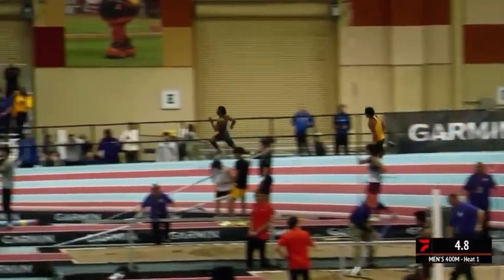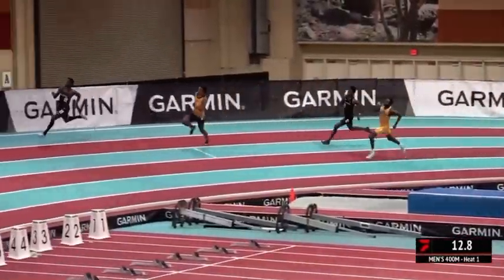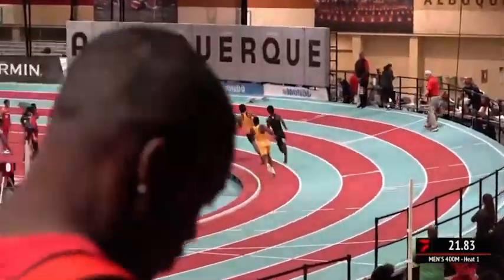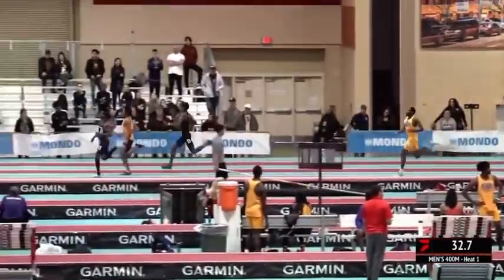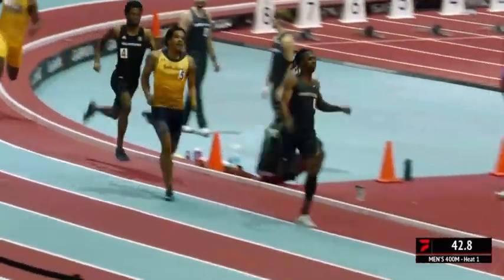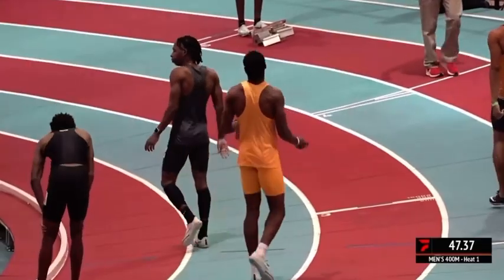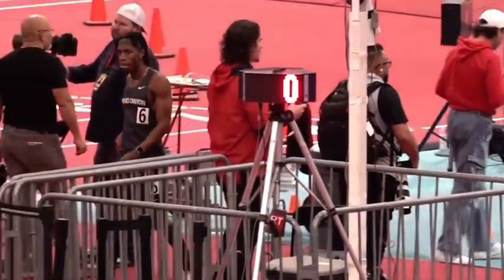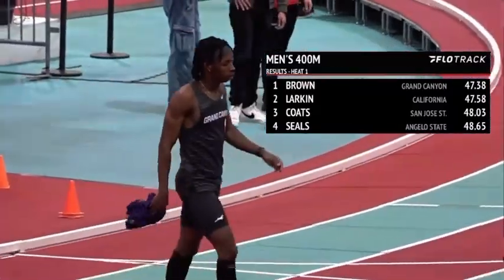Erin Brown 47.3 400m Season Opener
2023 New Mexico Team Open

Men 400 Meter Dash

    Name                    Year School                  Seed     Finals  H#
 1 Erin Brown
 2 Henry Larkin
 3 Jaden Smith
 4 Ethan Willems
 5 Jared McAlvey
 6 Christopher Coats
 7 Tyrell Smith
 8 Aiden Lippert
 9 Josh Keller
10 Victor Akhalu
11 Emmett Seals
12 Jarron Stevens
13 Charles Frimpong
14 Mark Haywood
15 Ayoub El-Ashmawi
16 William Mullins
17 Isaiah Shaw
18 Jonathan Ramirez
19 Matthew Howard
20 Max Carmona
-- Harry Overstreet
 Men 600 Meter Run
Grand Canyon
California
San Jose St.
Washington St.
Washington St.
San Jose St.
Csu-Pueblo
California
California
New Mexico
Angelo State
Grand Canyon
Angelo State
Unattached
New Mexico
San Jose St.
California
Angelo State
Grand Canyon
Grand Canyon
San Jose St.
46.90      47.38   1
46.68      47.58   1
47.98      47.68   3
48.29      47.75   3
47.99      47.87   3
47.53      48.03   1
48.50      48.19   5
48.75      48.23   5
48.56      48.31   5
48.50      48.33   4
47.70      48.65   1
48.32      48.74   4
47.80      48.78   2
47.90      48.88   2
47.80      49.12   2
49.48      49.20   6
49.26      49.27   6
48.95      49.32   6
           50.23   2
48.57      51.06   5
48.34        DNF   4